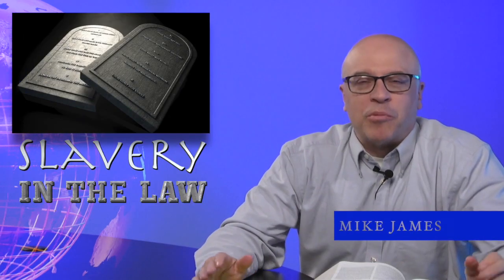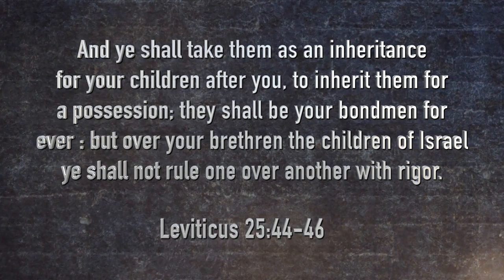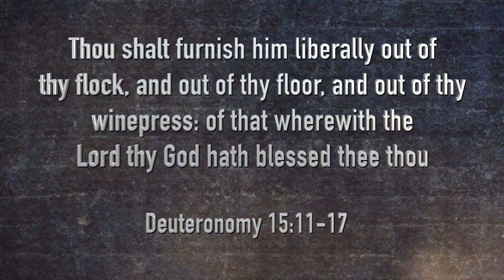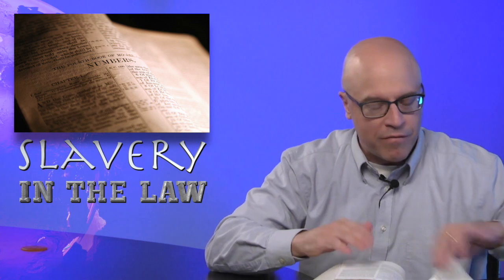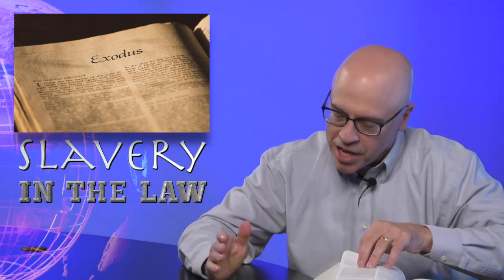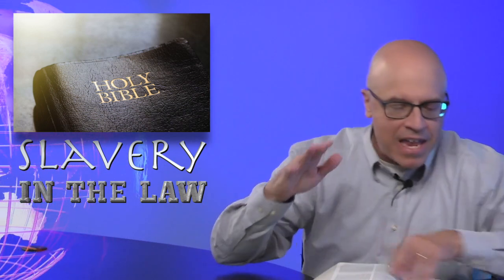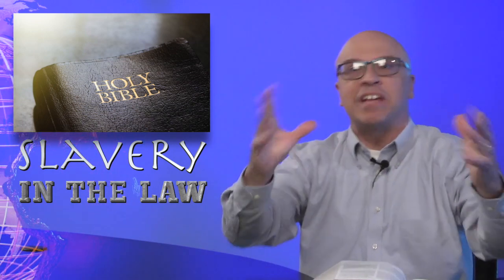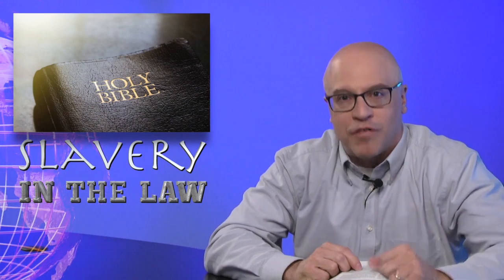Slavery in the Law - Mike James